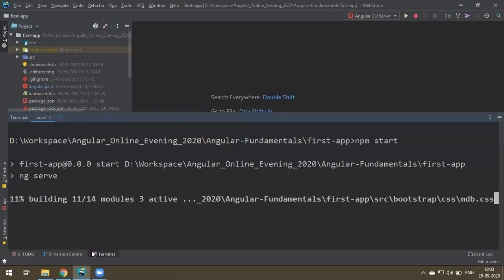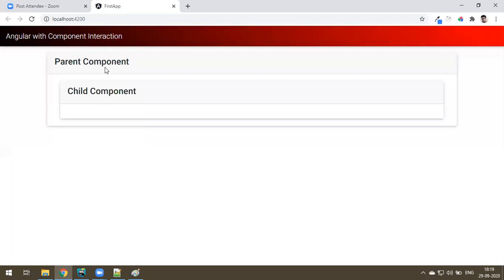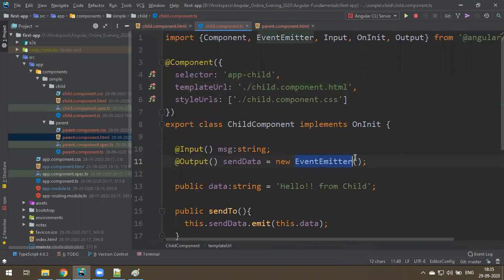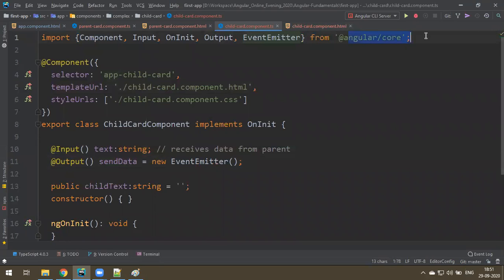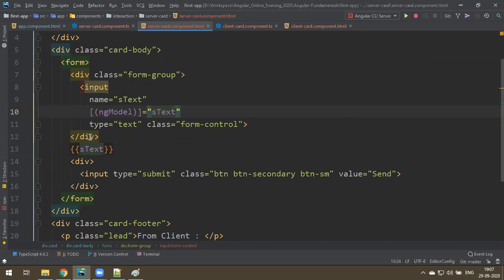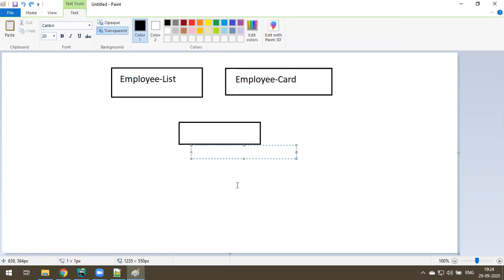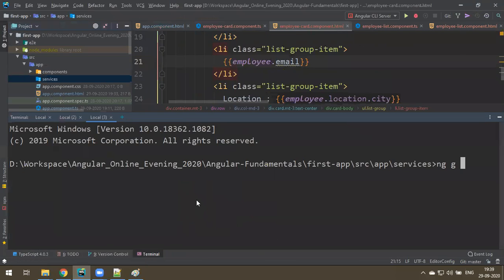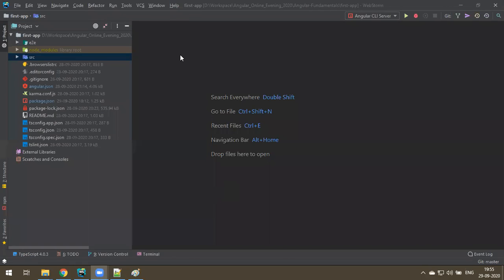14 Angular Component Interaction